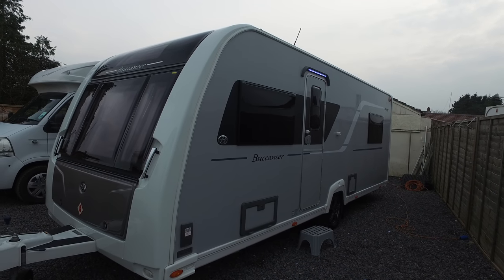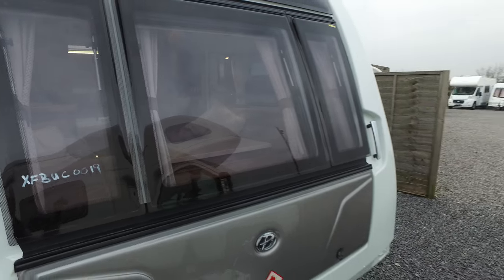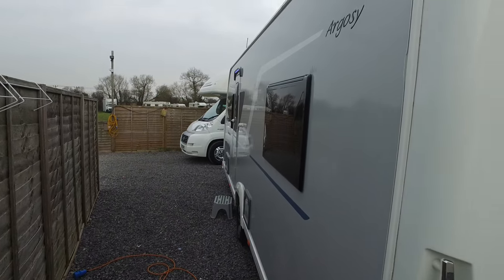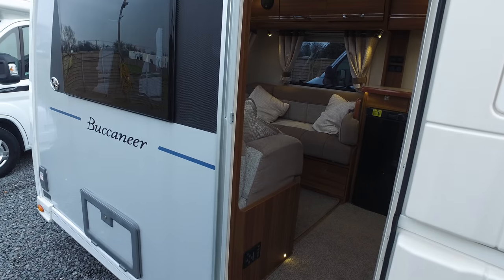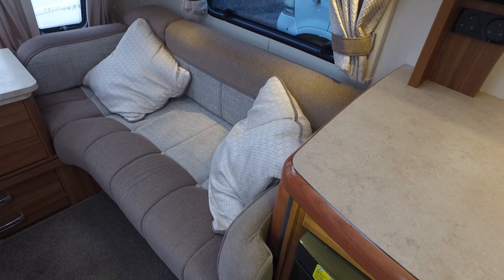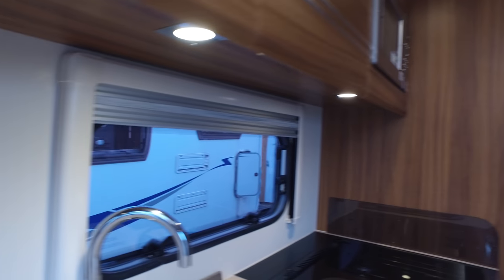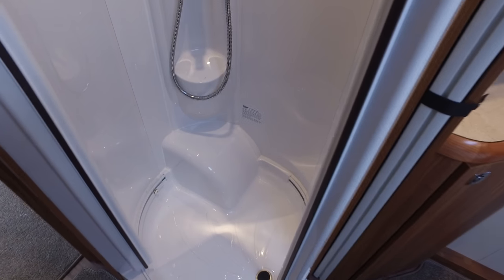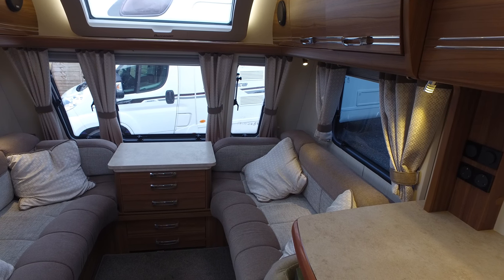2015 Buccaneer Argosy